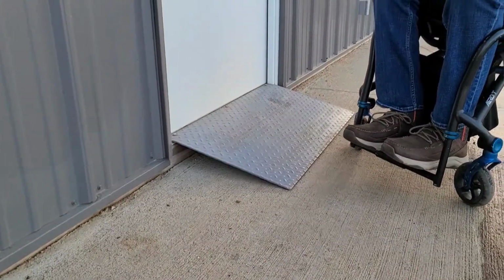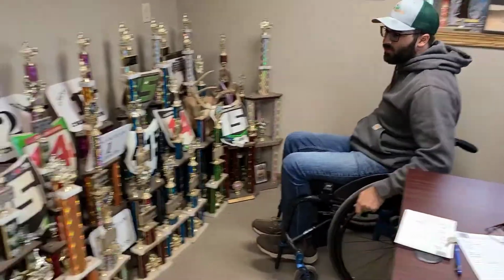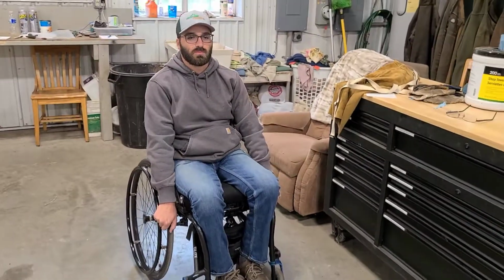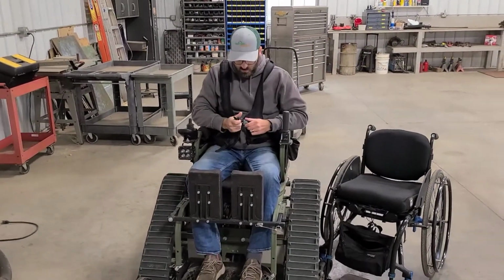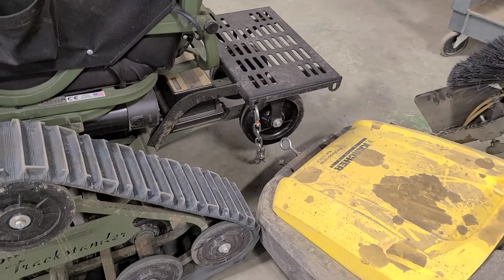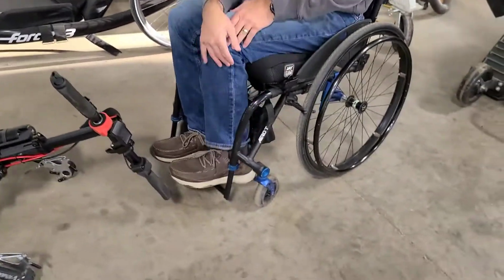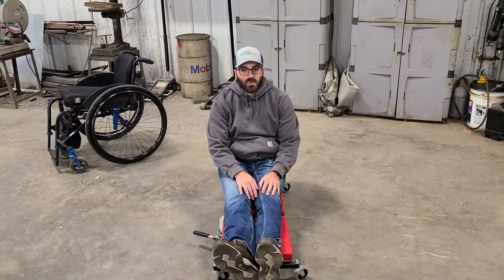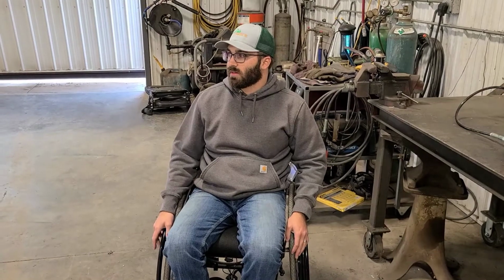Shop Tour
A little tour around our shop looking at the changes we have made to adapt things for me.